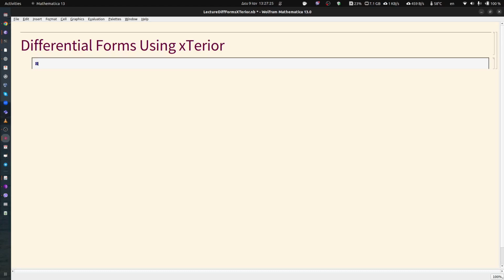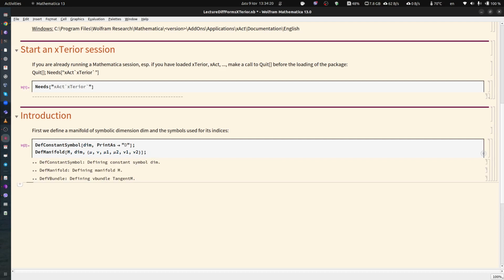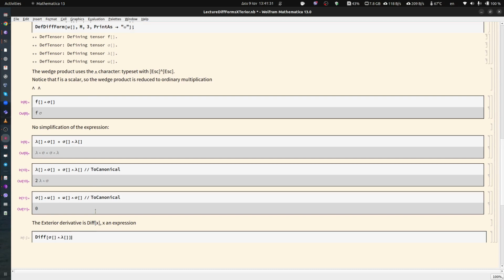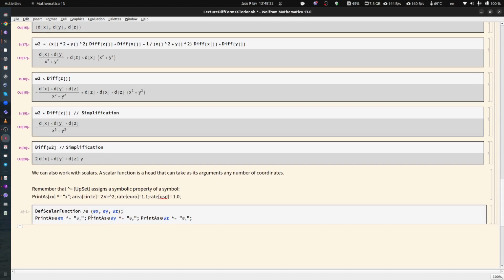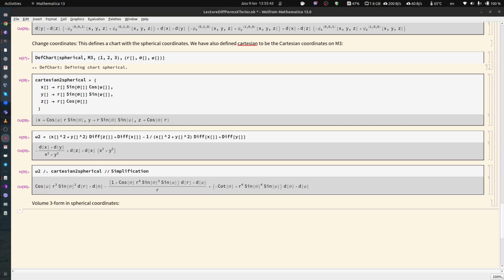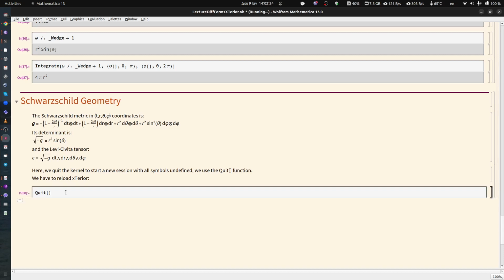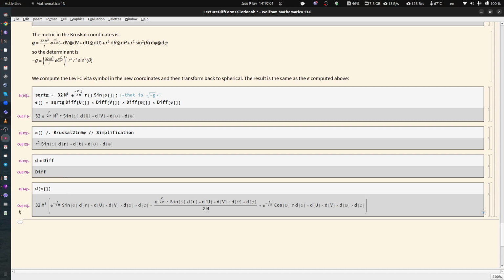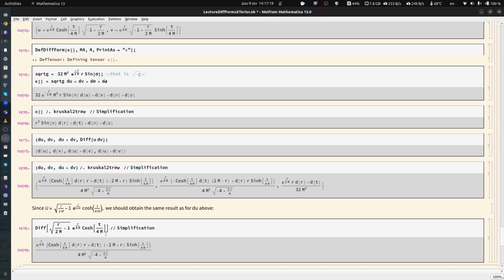General Relativity - U01 ComputerLab Differential Forms with xTerior (Mathematica package)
Differentiable Manifolds:
. Use of the xTerior Mathematica package for doing differential forms' algebra
. Wedge product
. Exterior Derivative
. Coordinate transformations and their induced component transformations

xTerior is part of the xAct tensor computer algebra project